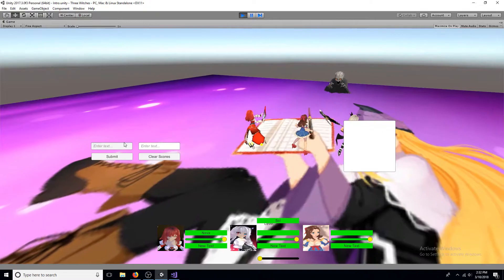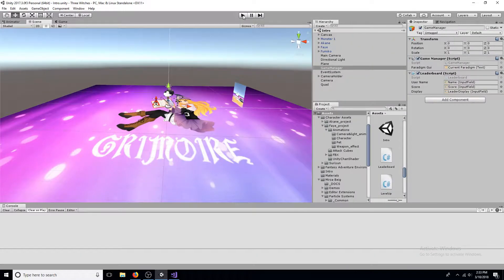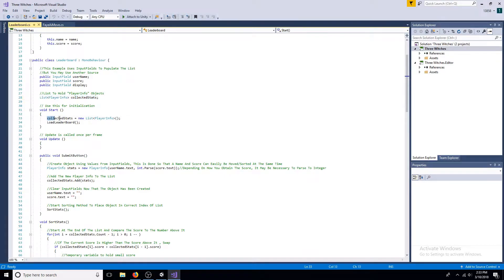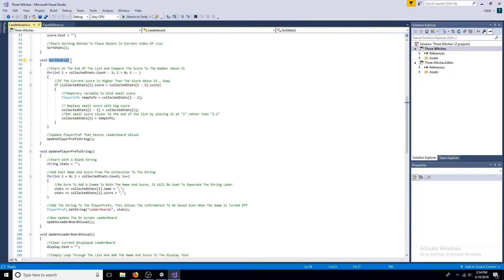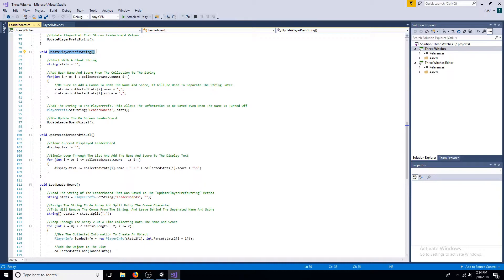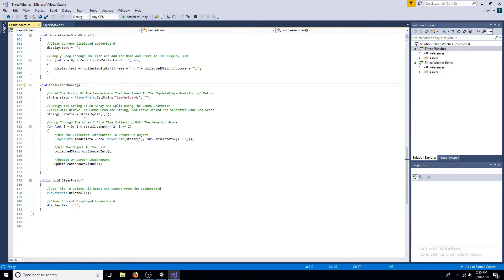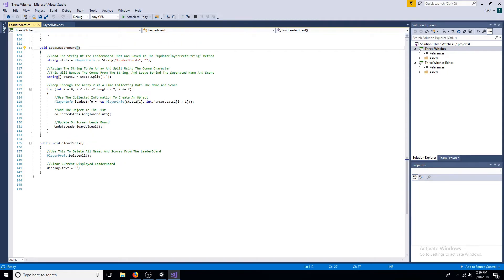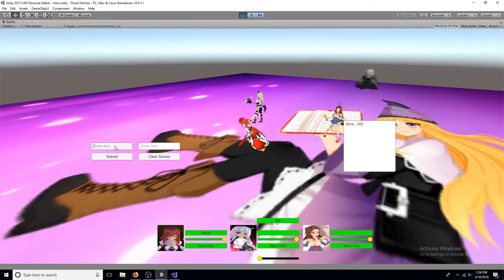Unity 3D - Local Leaderboard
Easy way to make a leader board that works locally in Unity 3D. This leader board can save names and scores.